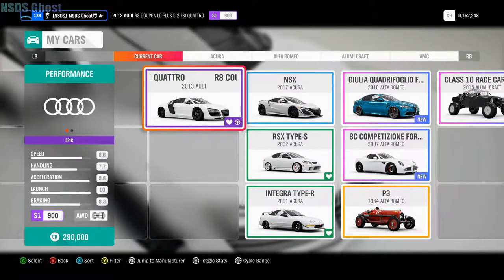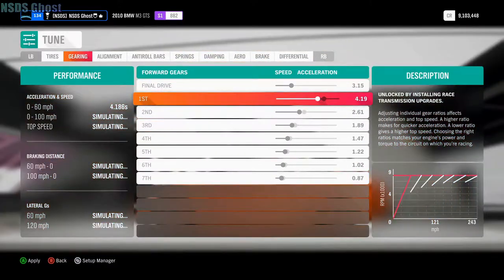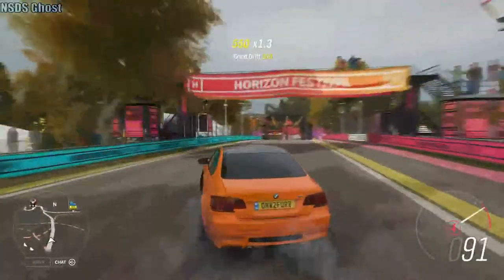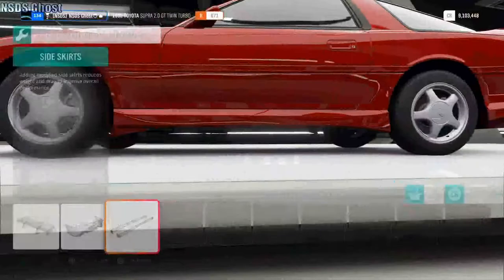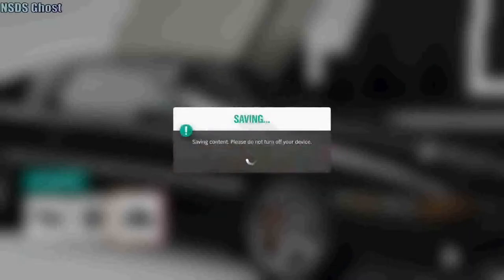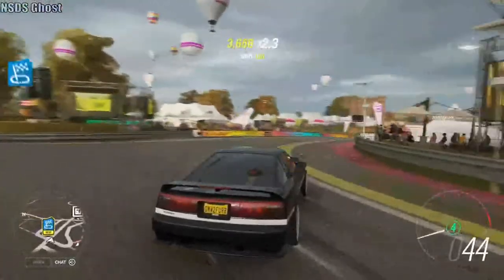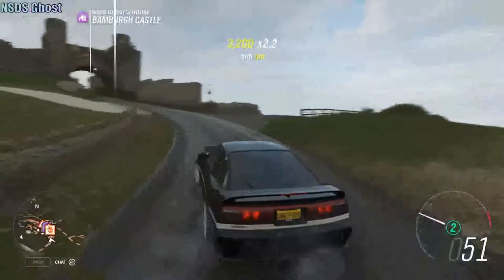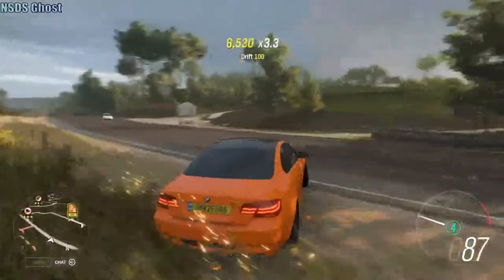Forza Horizon 4 (Xbox) Let's Build #6 ALL Drift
Hey guys I'm sorry if the quality on the video isn't that good see if it on 480p And Change it